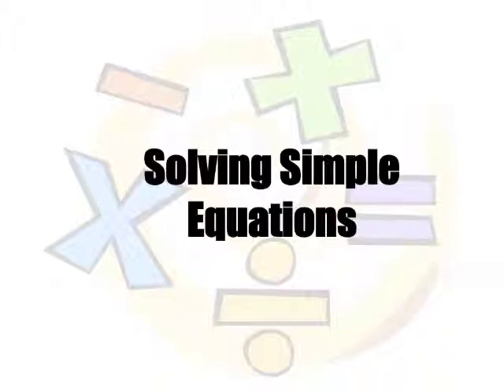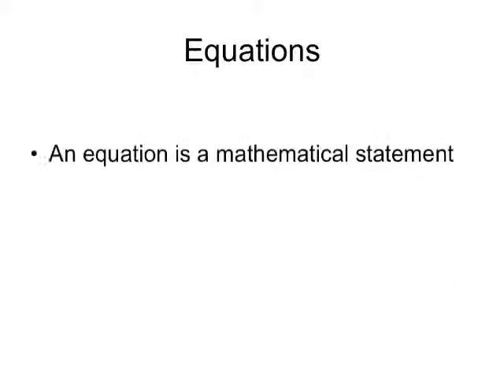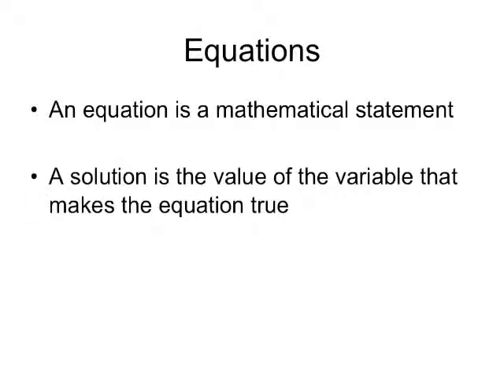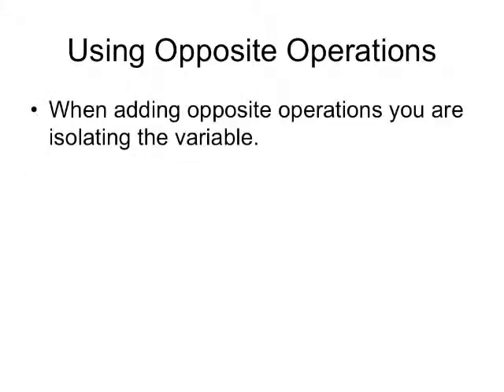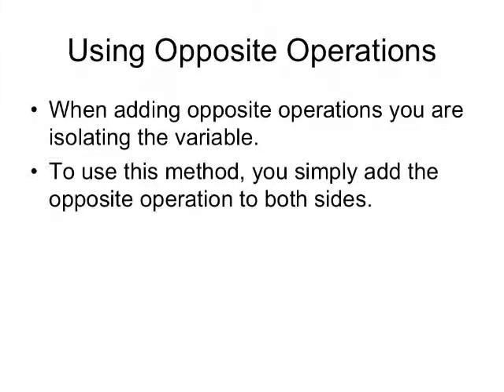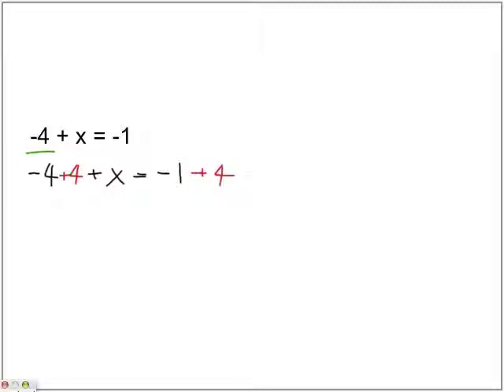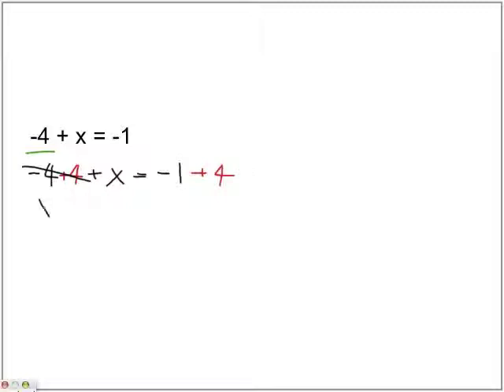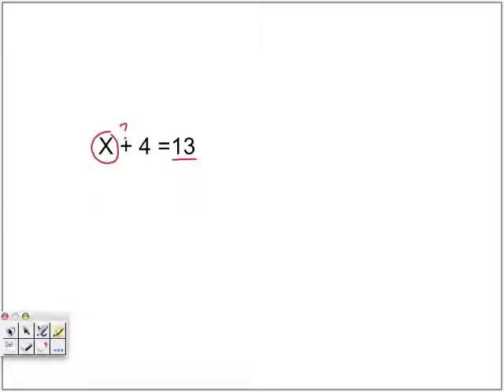Solving Simple Equations by Mariz